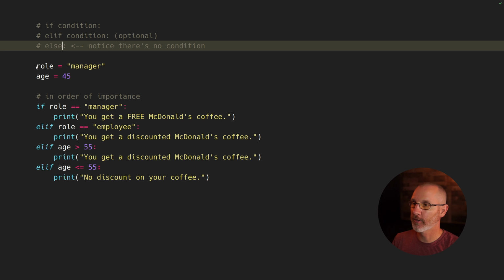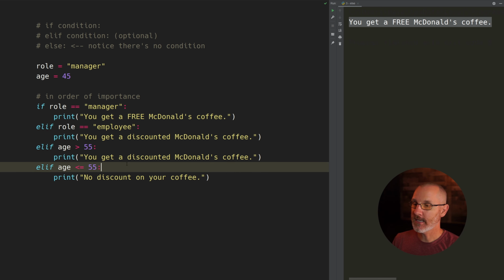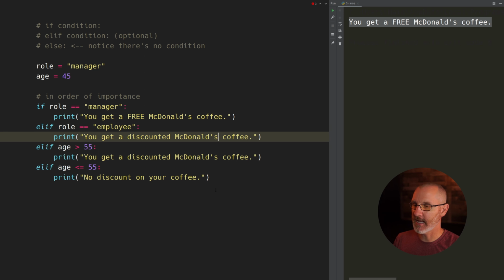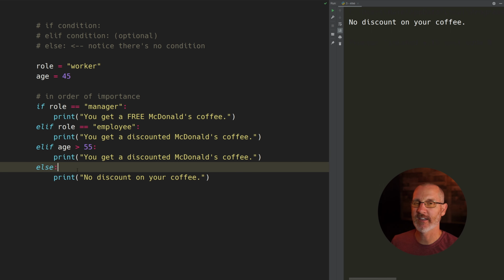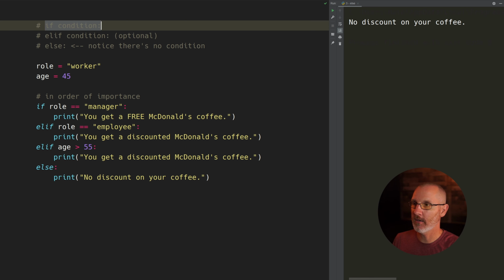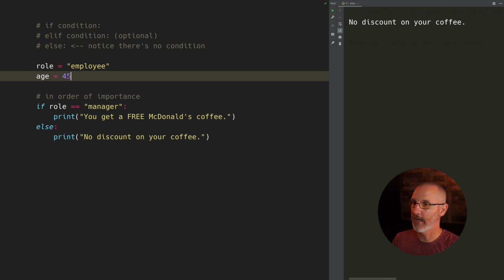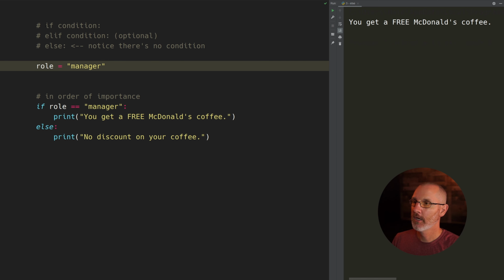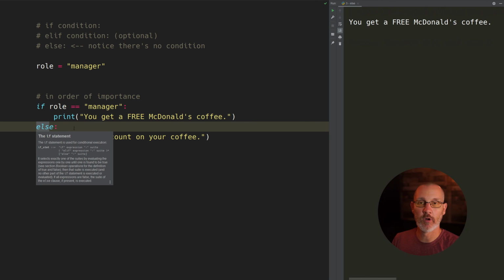Python | Conditionals - else (9/29)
🐍 Python else Statements: Adding Fallback Logic to Your Code 📚

📢 Welcome to our Python programming tutorial! In this video, we'll explore the versatile world of Python else statements, demonstrating how to add fallback logic to your code when conditions aren't met. Whether you're a beginner or an experienced developer, mastering else statements is crucial for writing robust and error-handling Python programs.

Whether you're building error-handling mechanisms or refining your coding skills, we're here to support your Python journey.